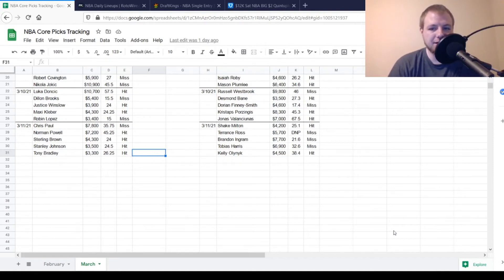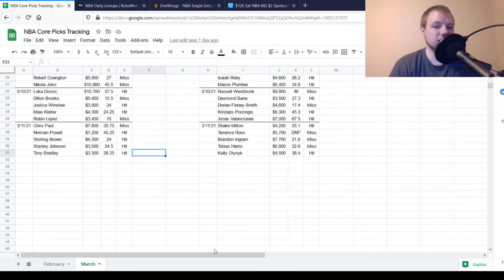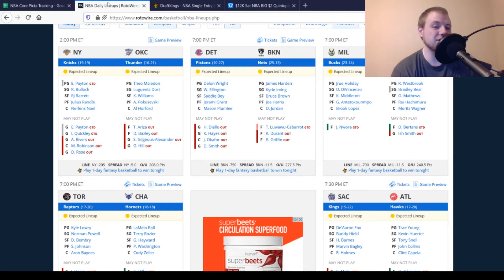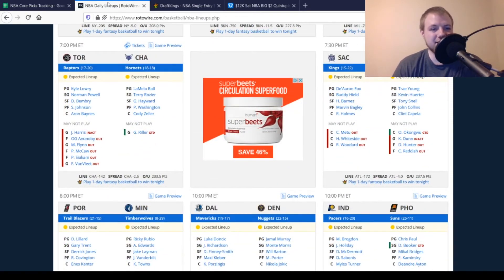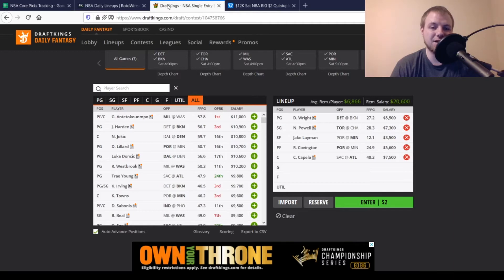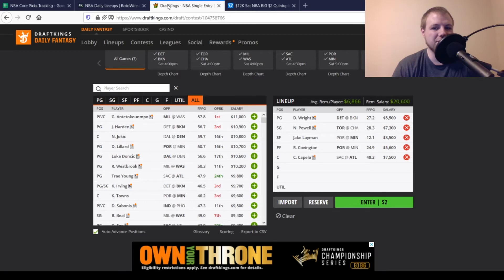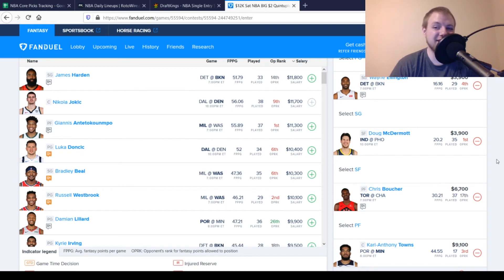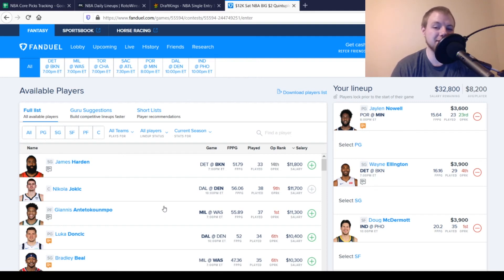NBA DFS 3/13/21 | My Favorite Plays at PG, SG, SF, PF and C on Both FanDuel and Draft Kings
In this video I go through my Favorite Plays at PG, SG, SF, PF and C on both FanDuel and Draft Kings

Yesterday's Recap 0:26
Injuries 2:14
Draft Kings part starts at 5:45
FanDuel part starts at 8:00